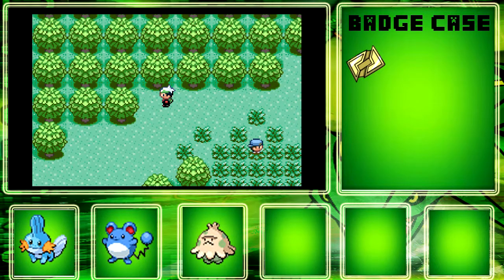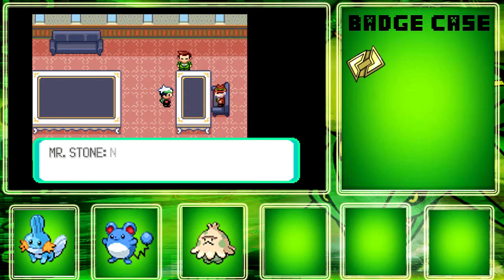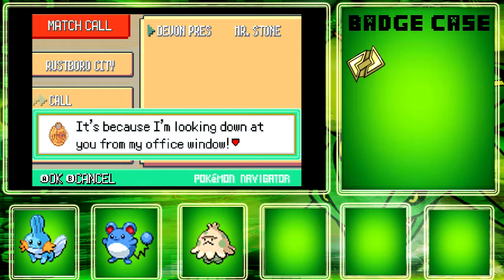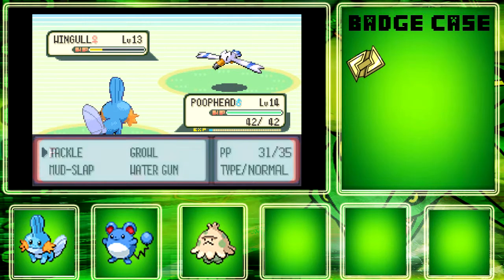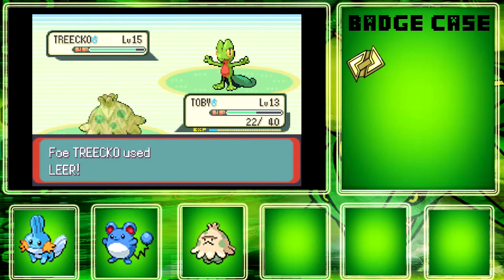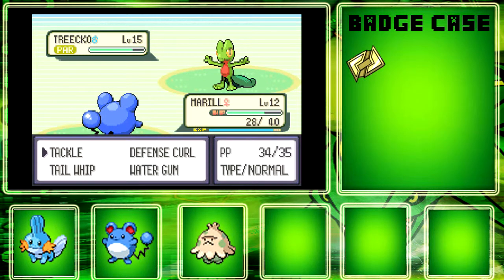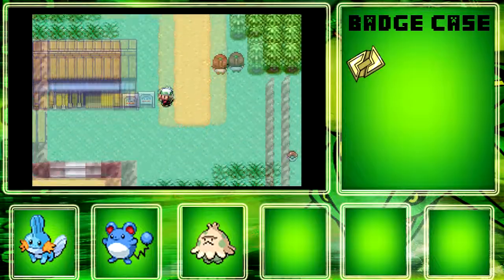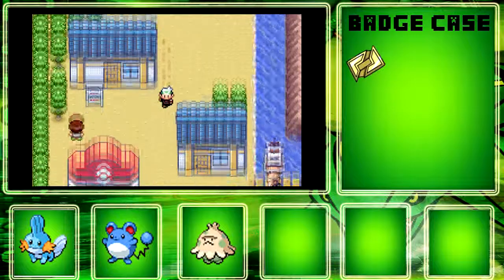Pokemon Emerald Walkthrough Ep.5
Hey guys, sorry for the big gap in my upload schedule, it should go back to normal pretty soon.. hope you guys enjoy part 5, in my Pokemon Emerald Walkthrough.. Subscribe and like!  :)